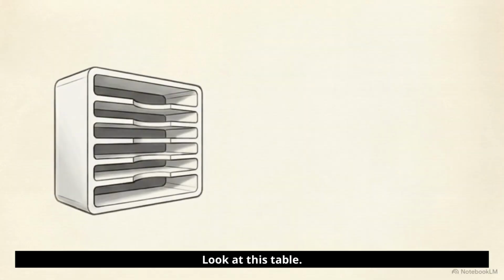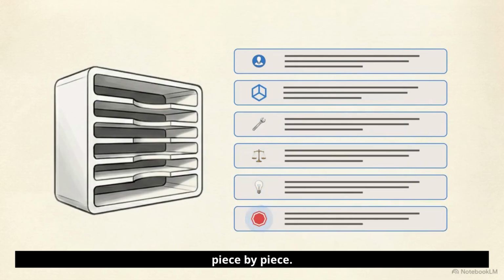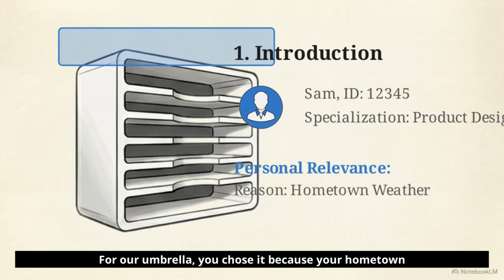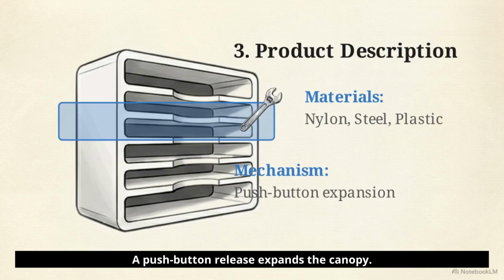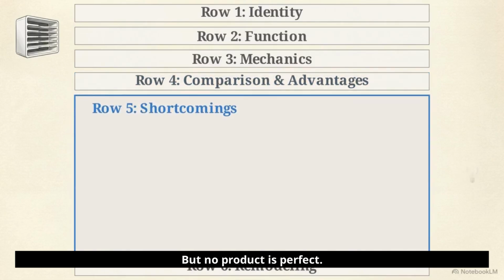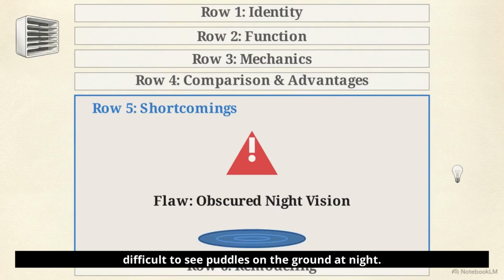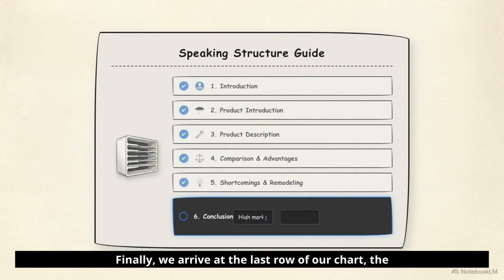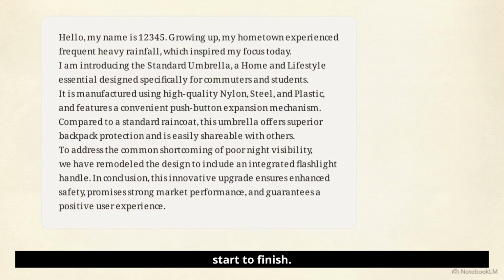Filling out the form umbrella